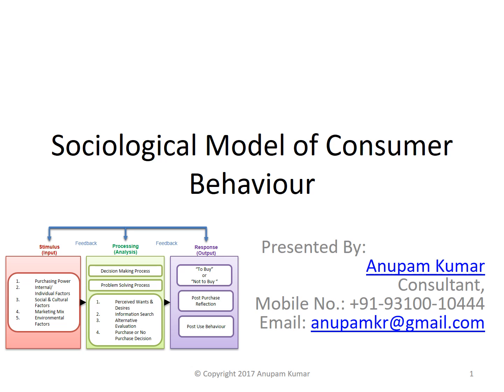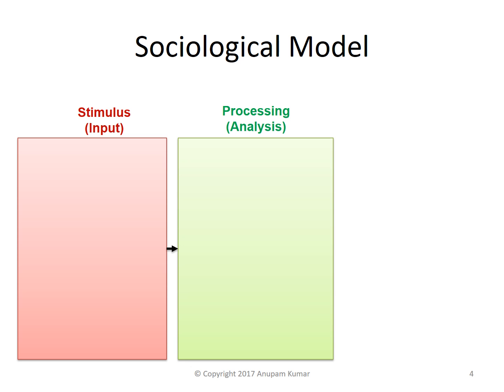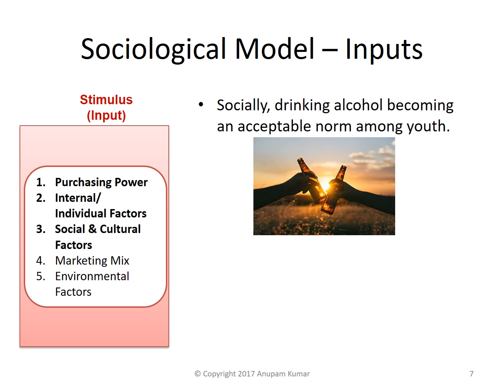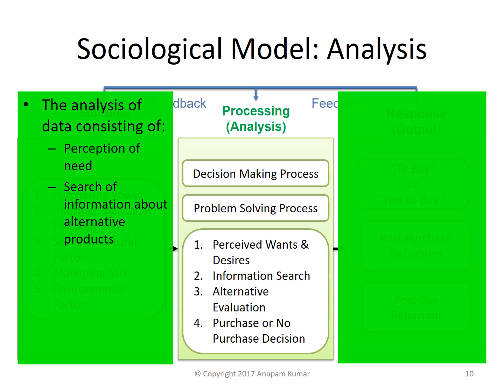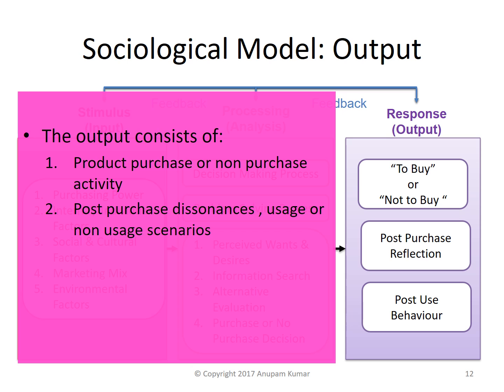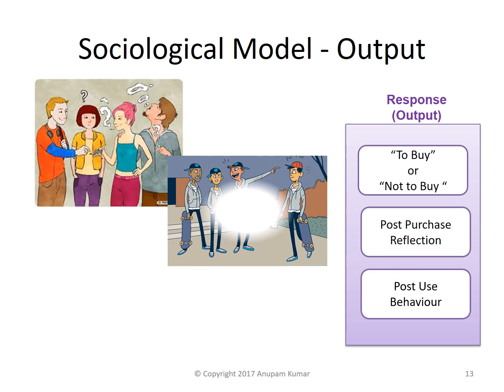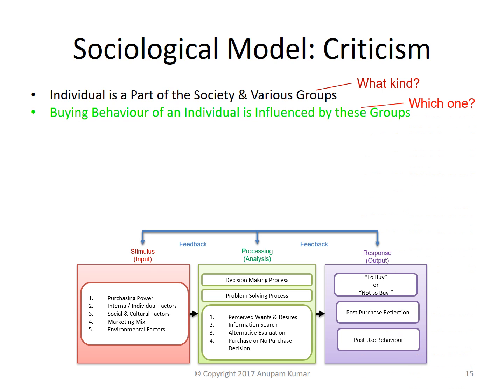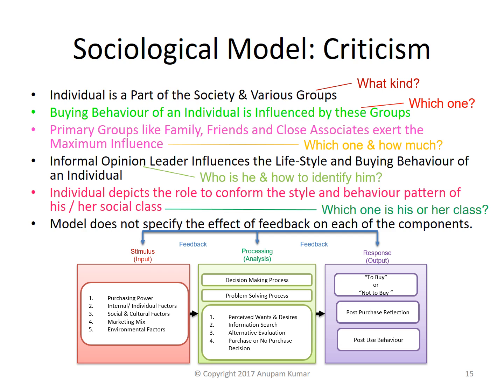Sociological Model of Consumer Behaviour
The sociological model of consumer behaviour takes into consideration the effect of society over a consumer while he or she makes a decision regarding the purchase of a product. The unique aspect of this model is that it does not confine itself just to the  process of buying but rather evaluates the post purchase behaviour and the post usage behaviour of the consumer.
This video will be helpful for the students and practitioners of business management and entrepreneurs to gain an insight into the decision making process of a consumer.